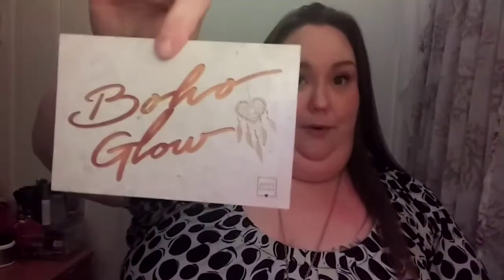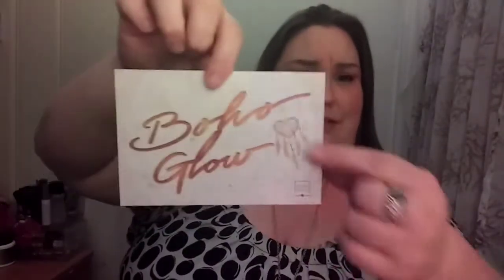Boxy Charm Unboxing April 2017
Hey guys! I thought i lost this video when transferring data to my new phone but luckly i found it! So sorry for the late post. Xoxo